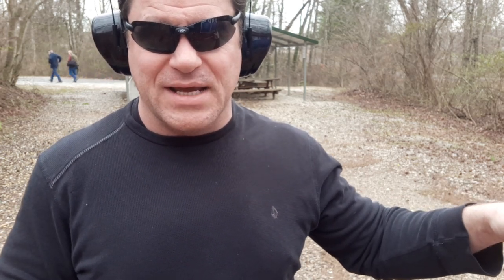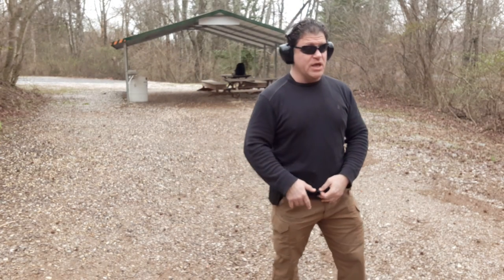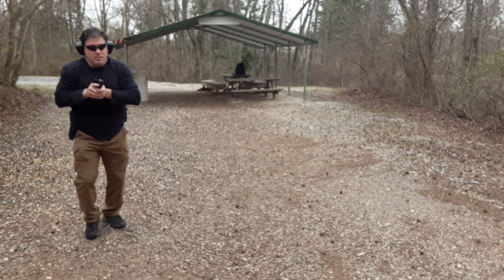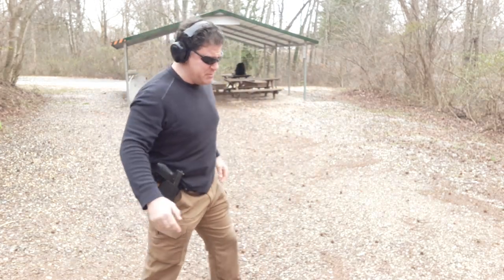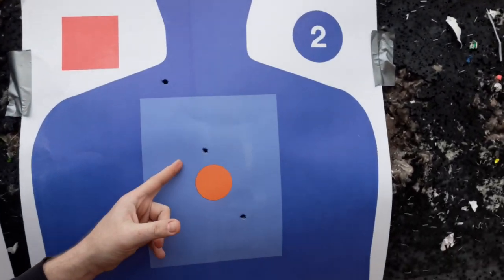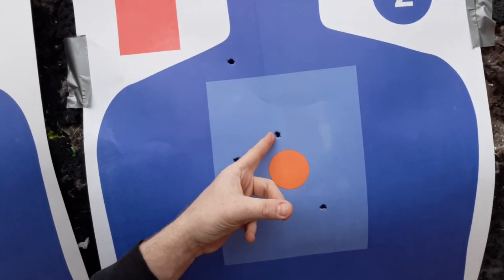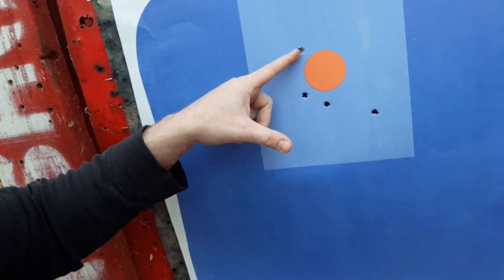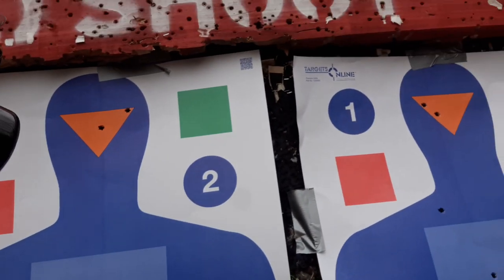RUGER Max 9 Pro Micro Compact vs Full Size 9mm TEASER